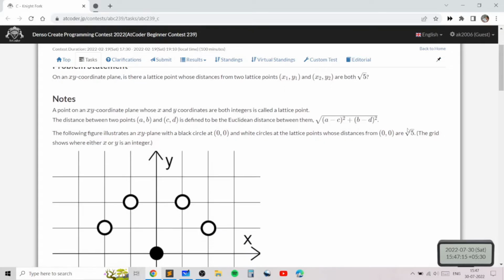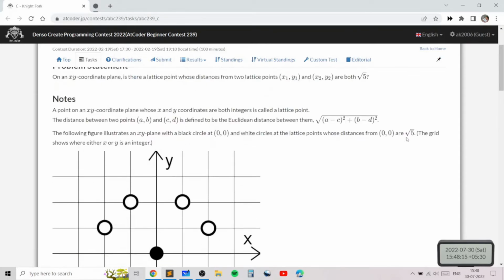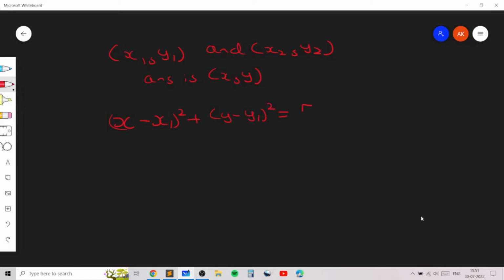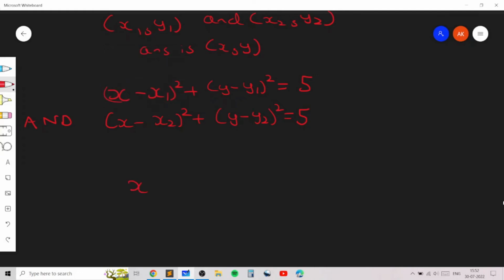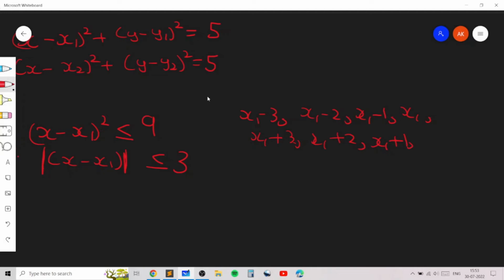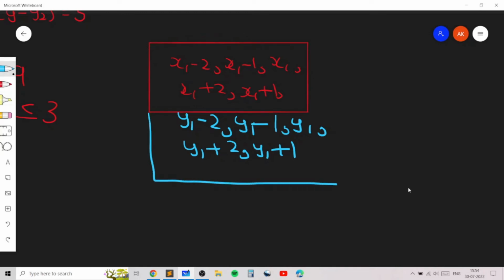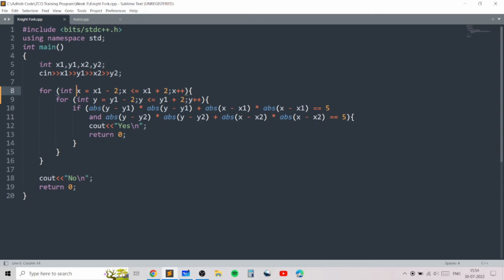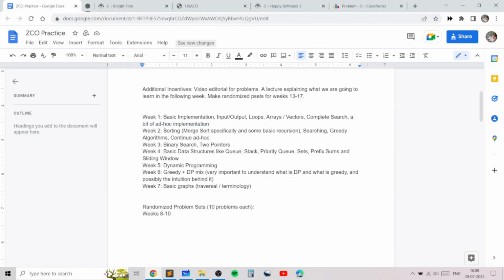Knight Fork (Atcoder): Brute Force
ZCO 2023 Training Program: Ad-hoc brute force

Timestamps:
0:55 – Problem statement
2:15 – Condition to be met
6:24– C++ Code
7:24 – Closing comments on Week 1 of ZCO Training Program
7:36 – Week 2 to include sorting, searching and greedy algorithms

Please sign up for UFDS 2023 Mentoring Program to qualify for ZCO/ INOI/ IOI